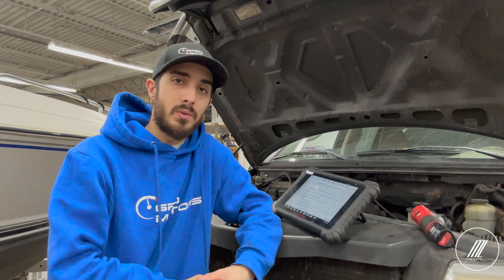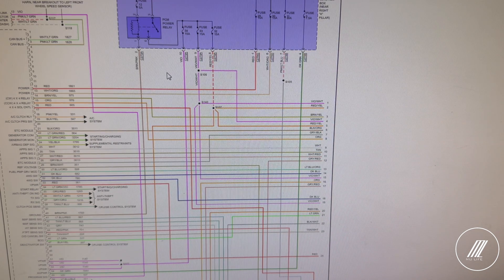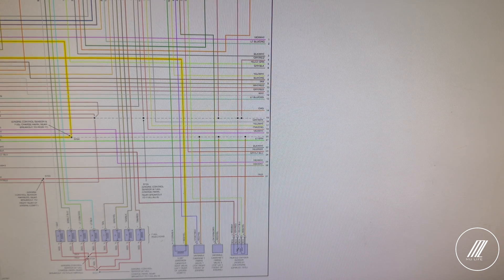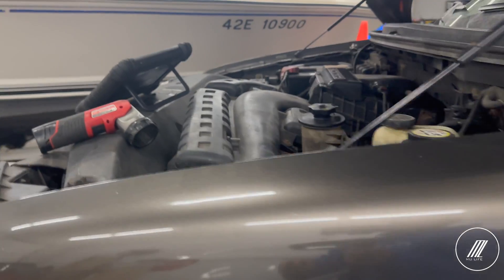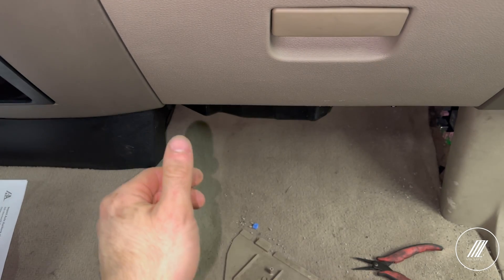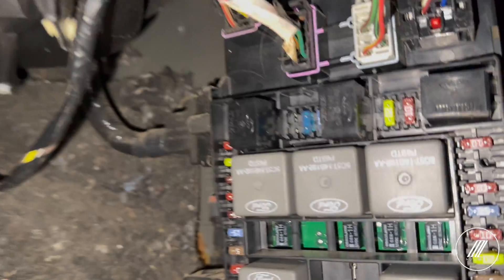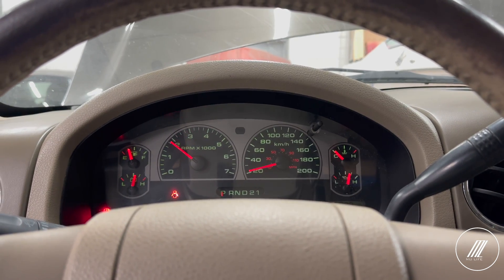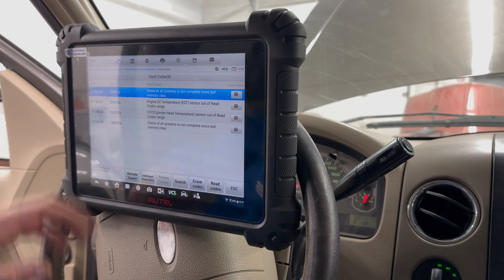F150 2006 Limp mode diagnostics - P0022 / P0102 / P0135 / P0155 / P0433 / P0446 / P0645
As seen the vehicle came in with lost power /  limp / Safe mode with several codes P0022 / P0102 / P0135 / P0155 / P0433 / P0446 / P0645 which are powered by fuse 32 , fuse kept blowing up which meant there was a short on of the circuits. O2 sensor was melted on the exhaust causing the vehicle to go in limp mode and blowing fuse 32.